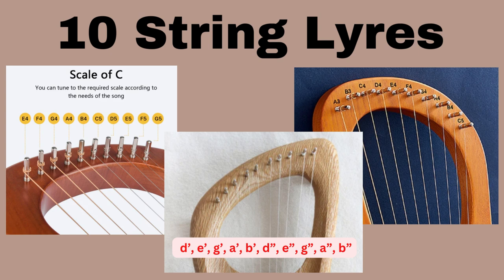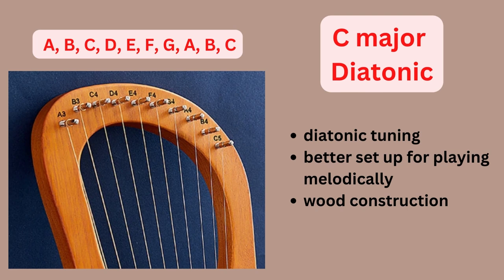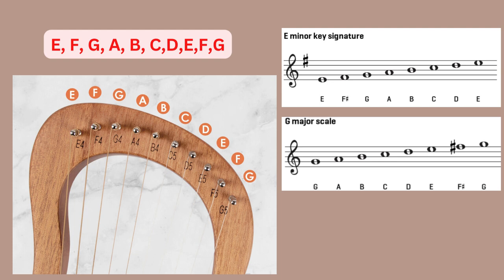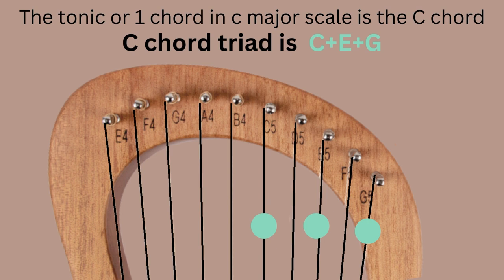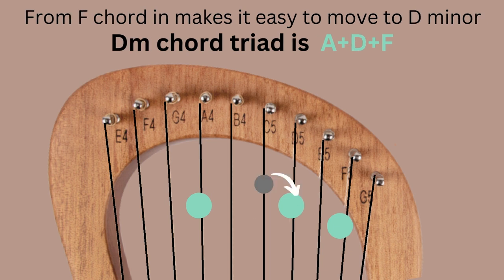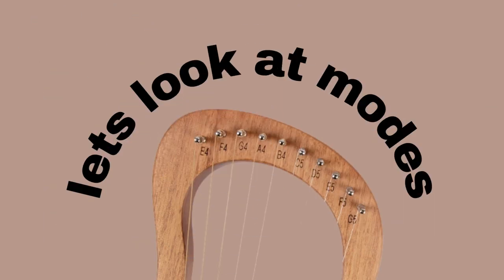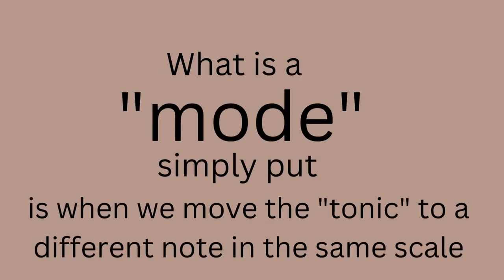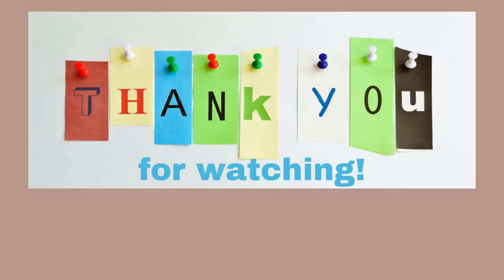10 String Lyres Overview - Tutorial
This tutorial is a brief overview of 10 string lyre and the most common string configurations in hopes of answering inquiries we've received in the community. I personally don't have any of these lyres and will not be able to respond directly to product quality or sounds. I hope that this video will show the various usefulness of the lyres based on the most common configurations.

If you have any questions on how to play lyre harps please post in the comments below or join our Patreon and Facebook group to have a wonderful community supporting you. I try to respond in a timely manner and answer as best as I can. 💗

This helps me get the word out so more can find helpful tips for lyres and enjoy learning modern lyres.

Happy Playing 💕